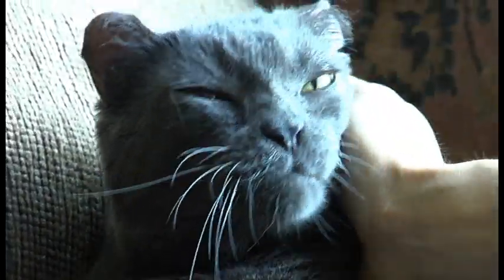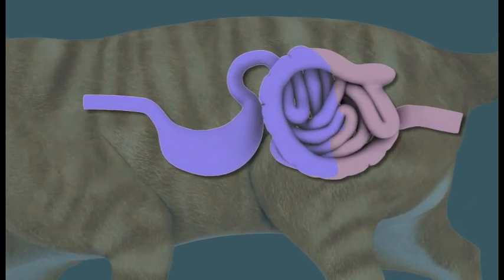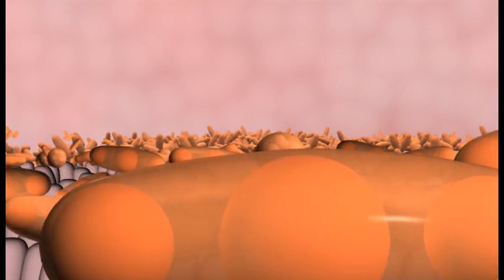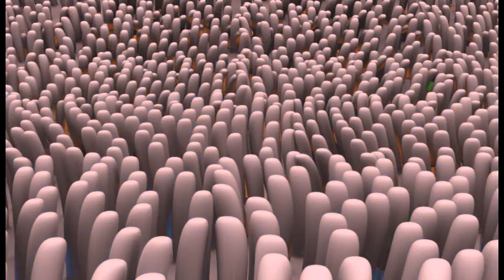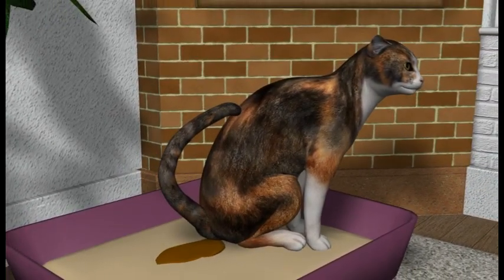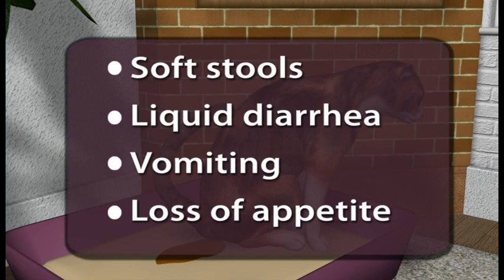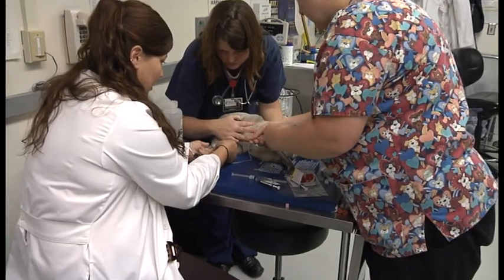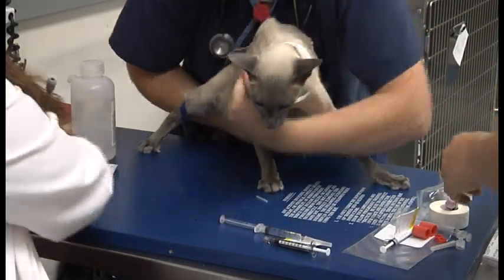Gastrointestinal Diseases in Cats - Antibiotic Induced Diarrhoea - Diagnosis